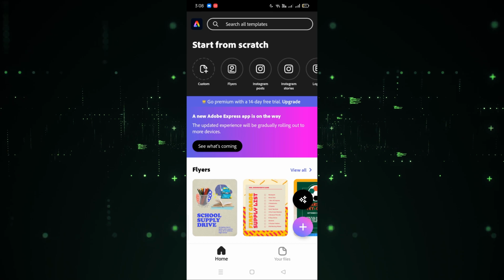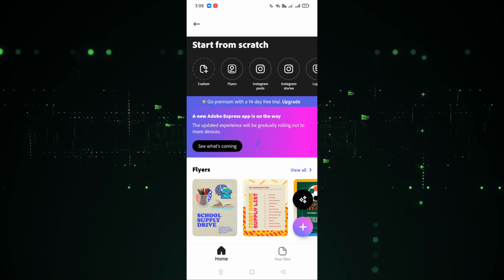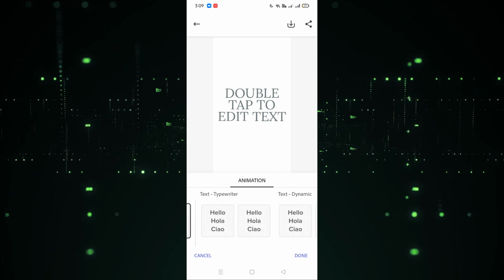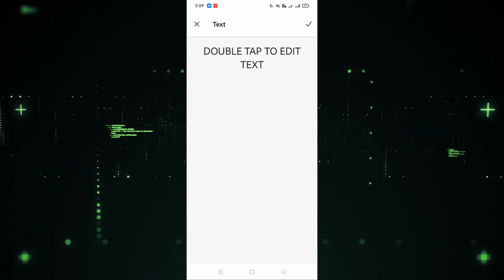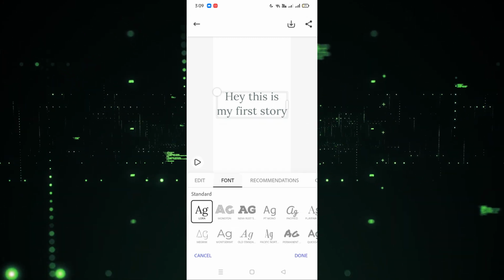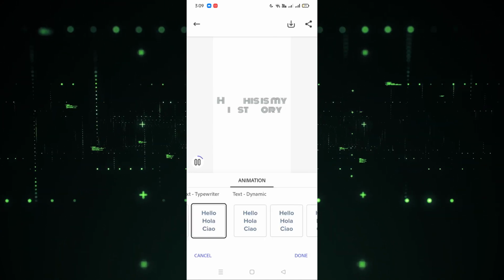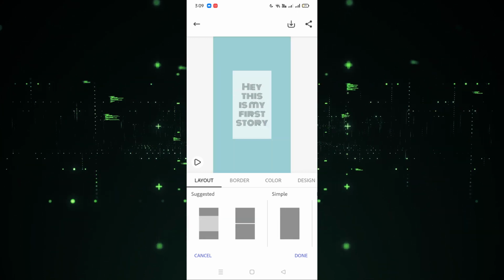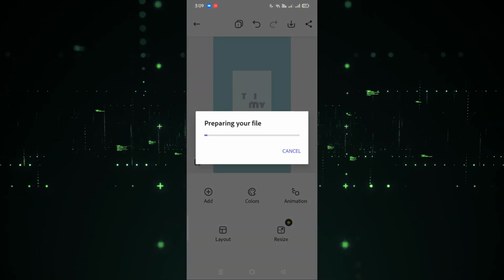How to Create Instagram Story in Adobe Express [easy]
Creating an Instagram Story using Adobe Express on your Android phone is quick and simple. Begin by opening the Adobe Express app and selecting the "+" icon to start a new project. Choose the Instagram Story template size to ensure your design fits perfectly. Next, browse through the available templates or start with a blank canvas for more customization. Add your desired images, text, stickers, or graphics to personalize your Story. You can also apply filters, adjust colors, and add effects to enhance your design. Once you're satisfied with your Instagram Story, tap on the share icon and select "Save to Camera Roll" to save it to your device. Now, you're ready to share your beautifully crafted Instagram Story with your followers.